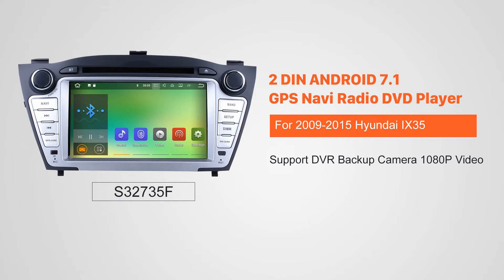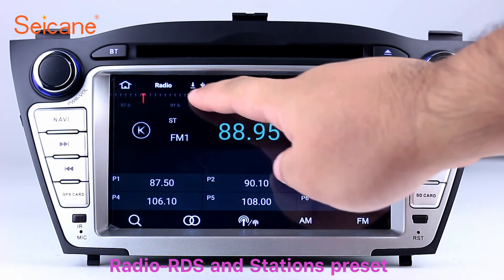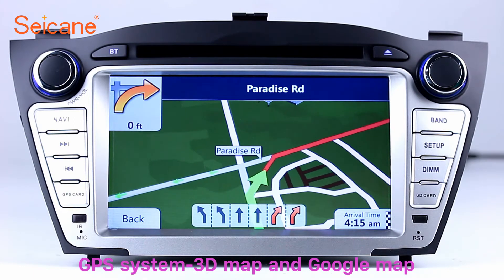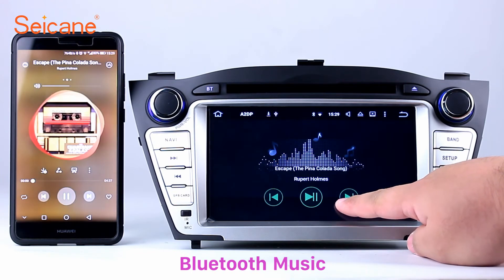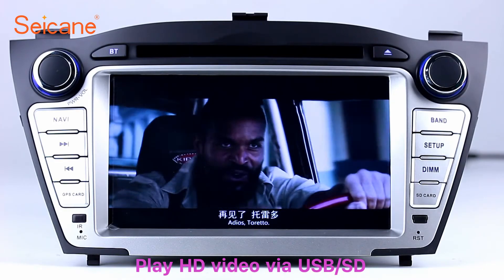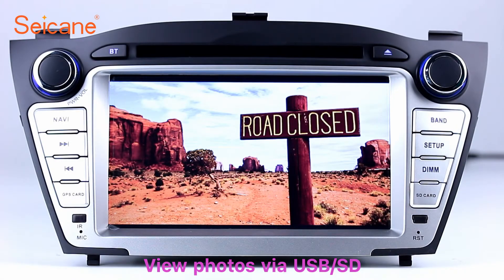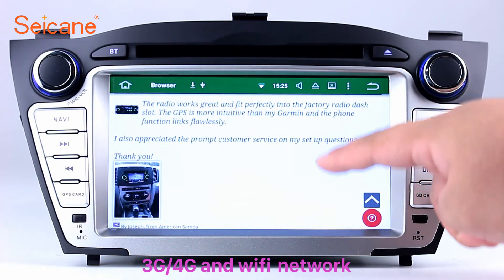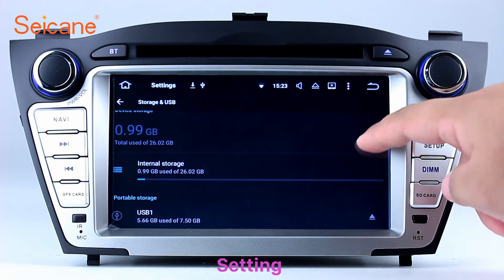2 Din Radio 2009 2010 2011-2015 Hyundai IX35 DVD Player GPS Navigation with USB SD Aux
Intelligent 2 Din Radio 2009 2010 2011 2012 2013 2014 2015 Hyundai IX35 DVD Player GPS Navigation with USB SD Aux.